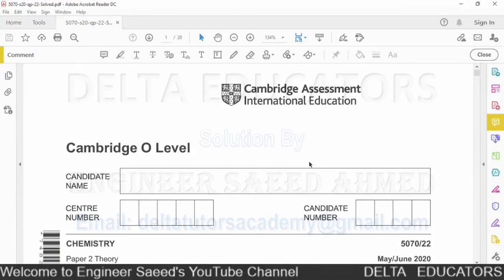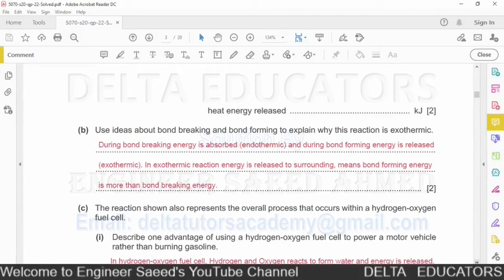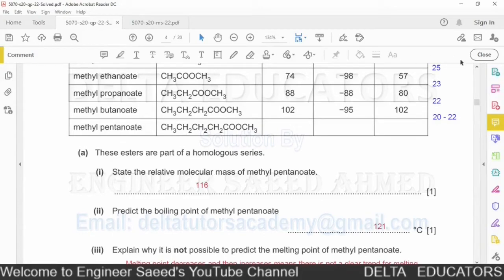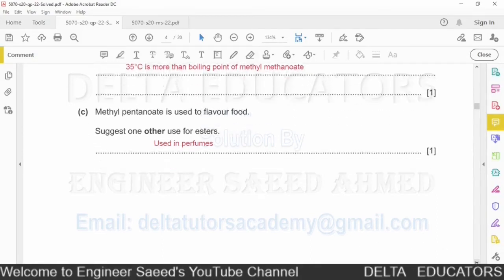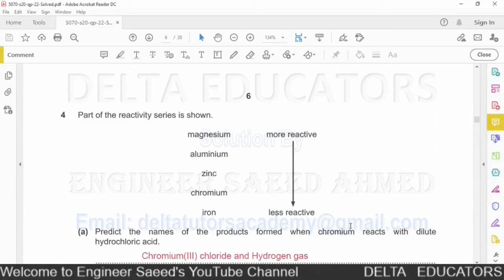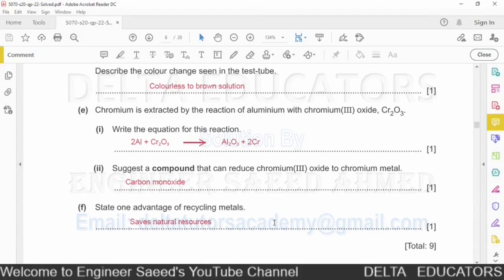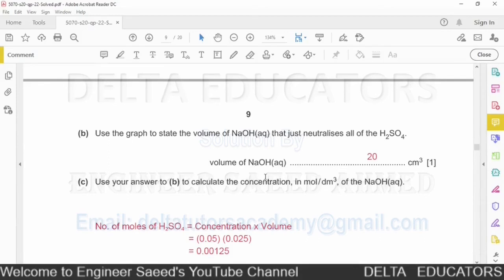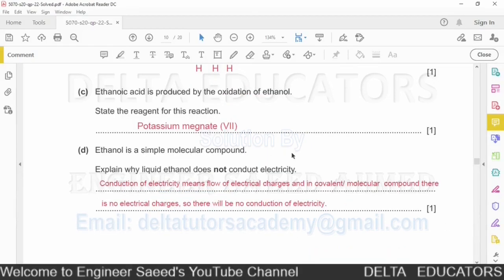5070/22/m/j/20 Part 1 (Section A)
O Level Chemistry Solved Past Paper 5070/22/m/j/20 Part 1 (Section A)